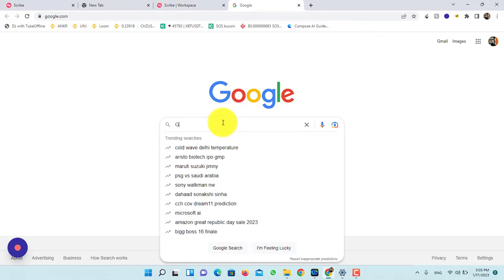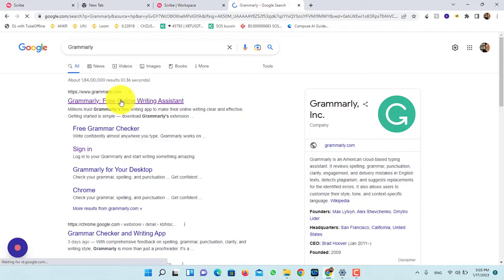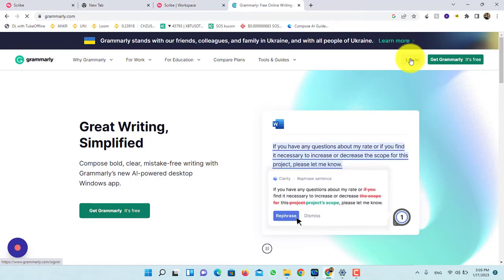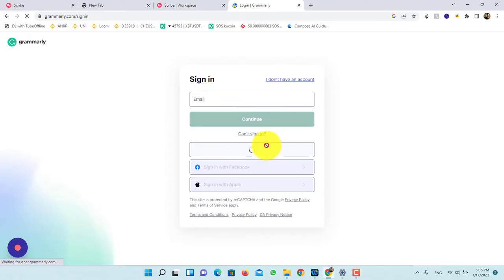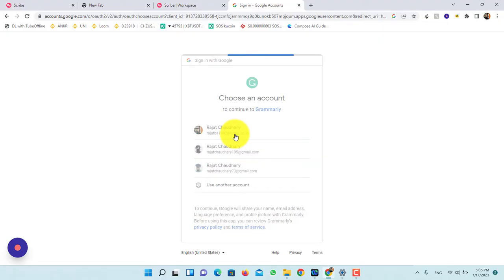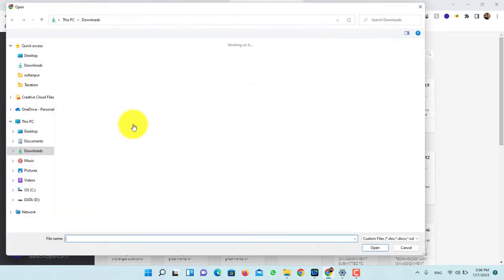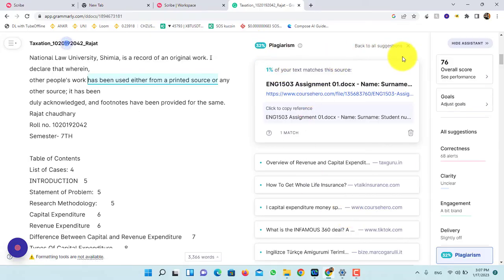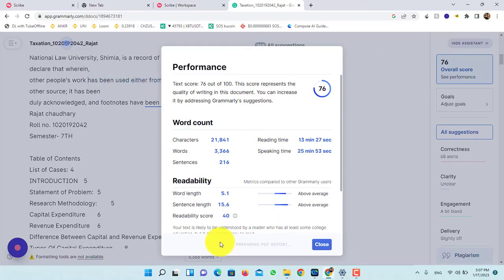Quick and Easy Guide to Downloading a Plagiarism Report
This video shows you how to quickly and easily download a plagiarism report from Grammarly. Learn step-by-step how to check your document for plagiarism, and download the report to review it in detail. Discover how to use this powerful plagiarism-checking tool to ensure your work is original and free of any potential issues.